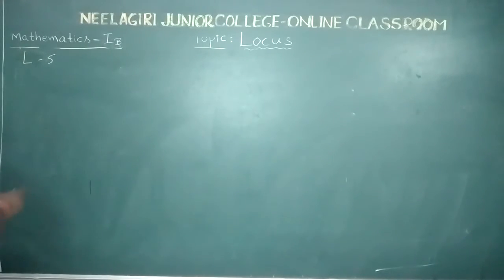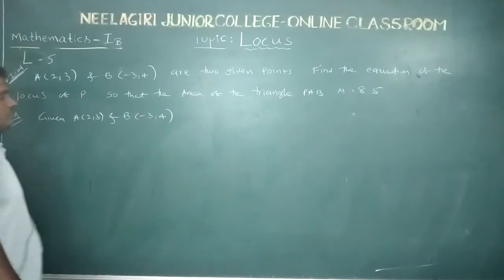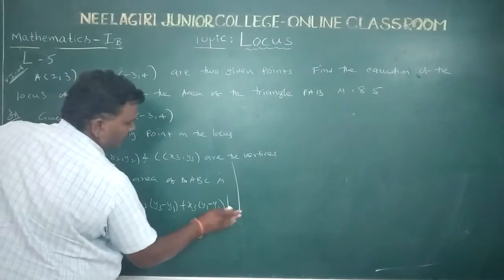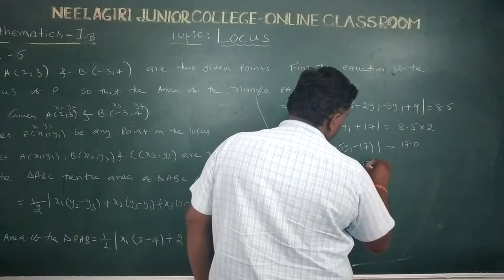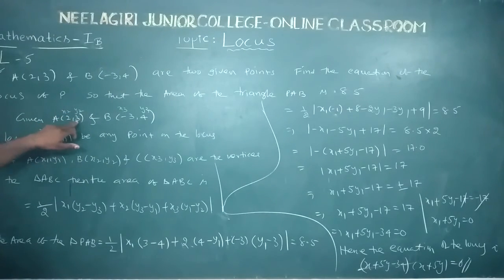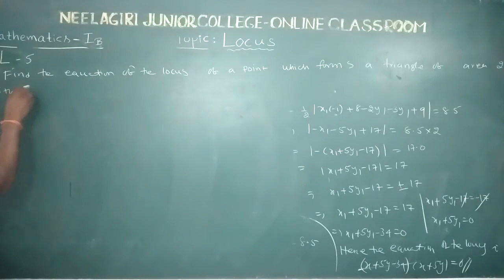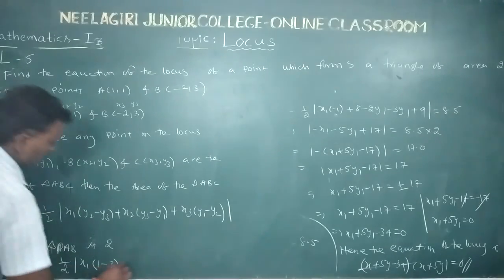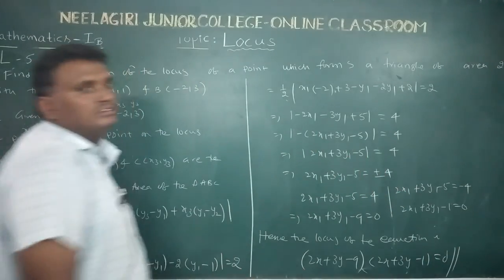Maths I B Locus L5